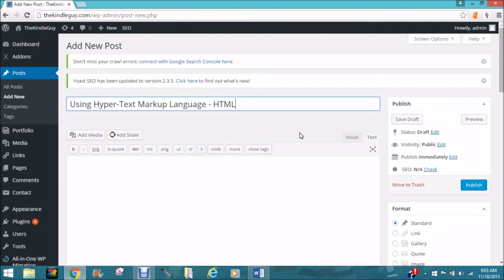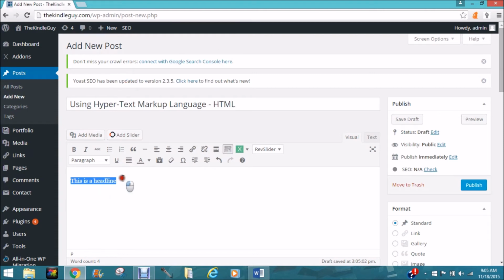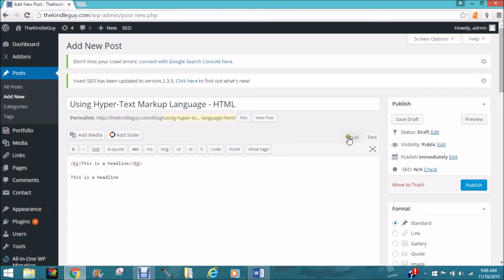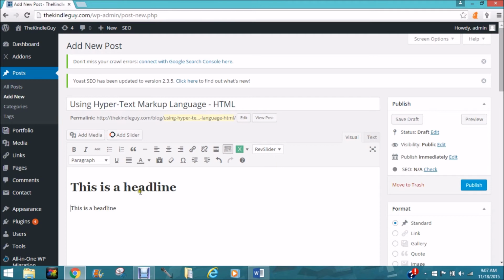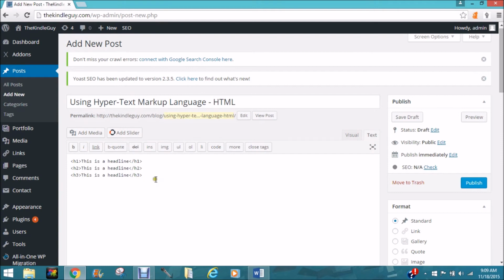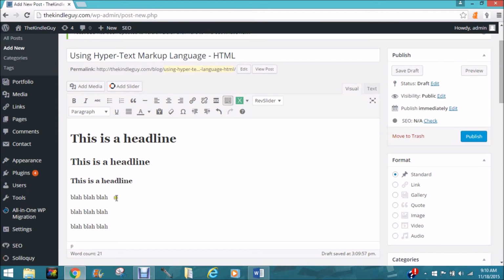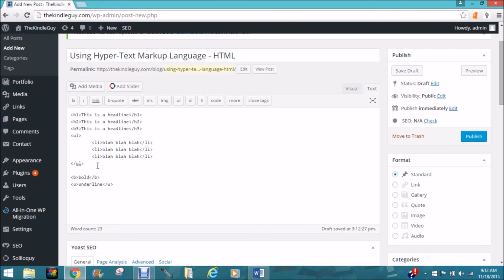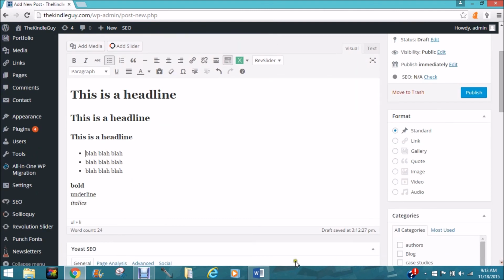Create More Impressive Book Description Pages on Kindle Using Hyper Text Markup Language HTML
You can create headlines to grab attention on Amazon. You will need to know a little bit about html, and this video shows you how. For more information about publishing, check out our site at theKindleGuy.com.